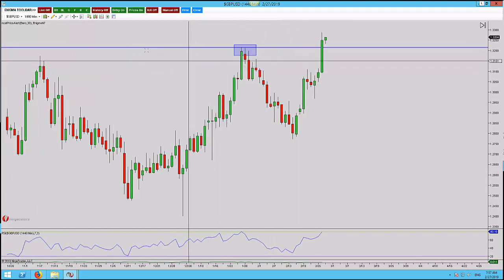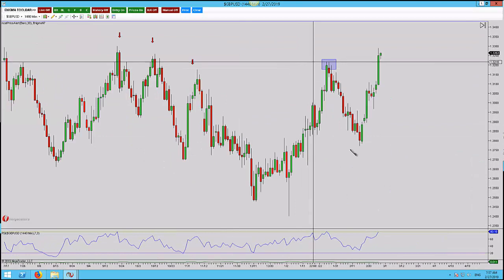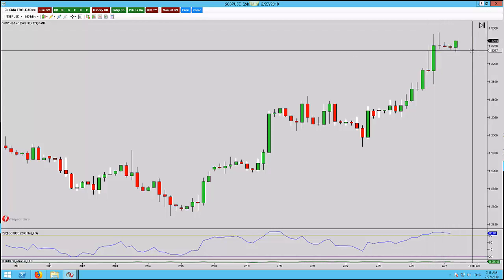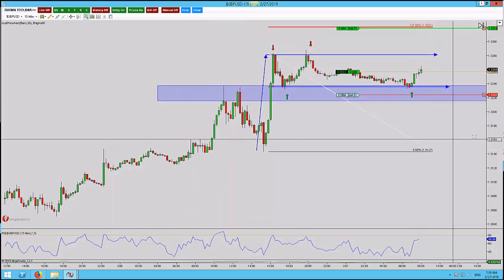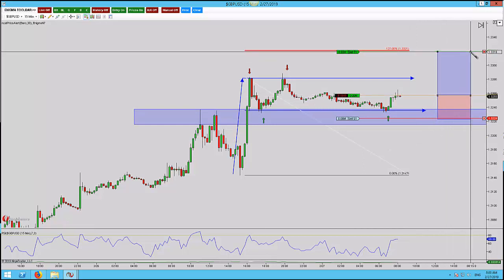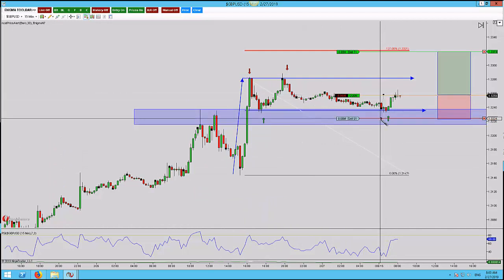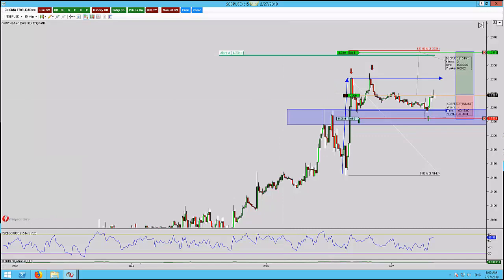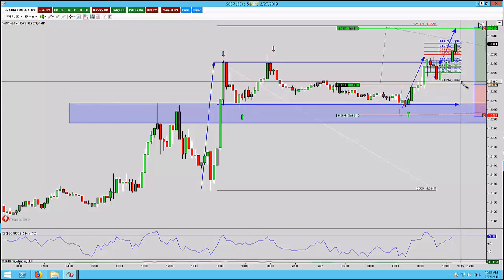GBPUSD Flag Plus 62